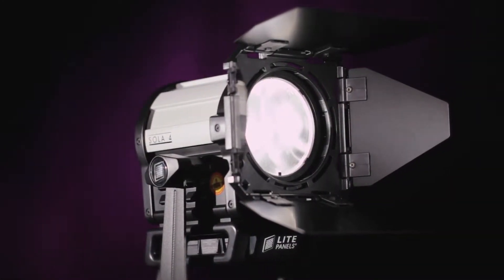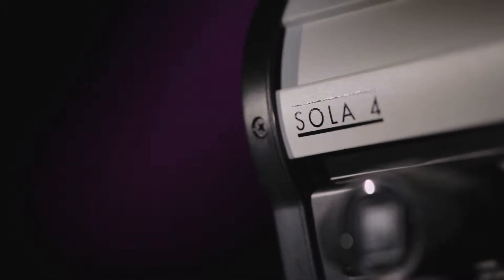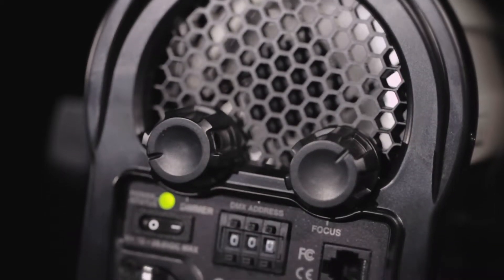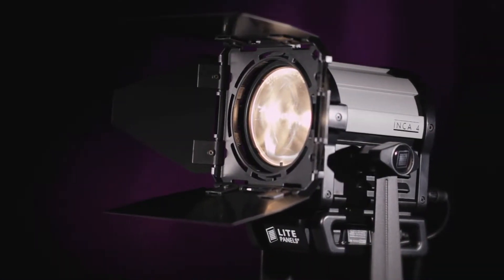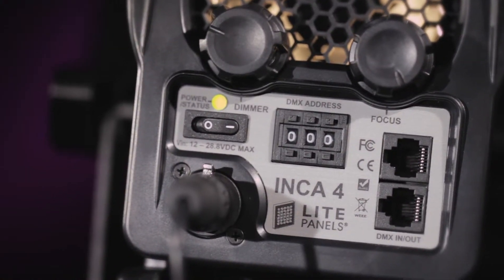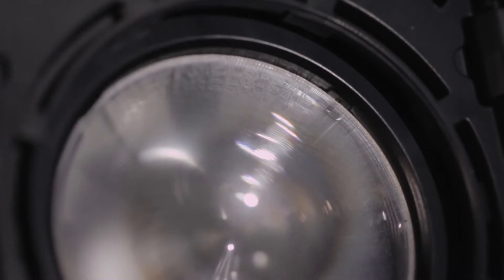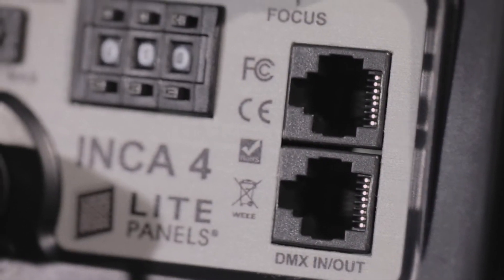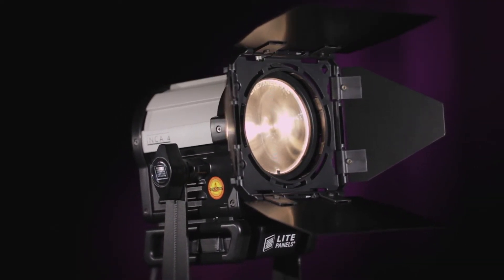Litepanels Sola 4 & Inca 4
The smallest DMX controllable LED Fresnel on the market, the daylight-balanced Sola 4™ offers the performance of a large Fresnel with the advantages of LED technology